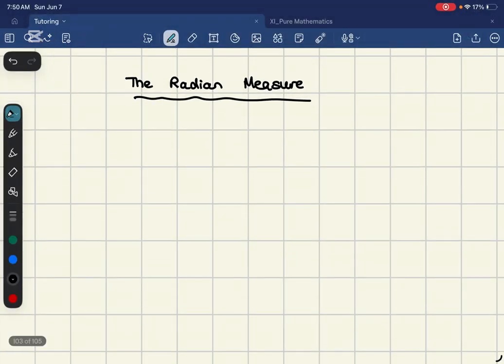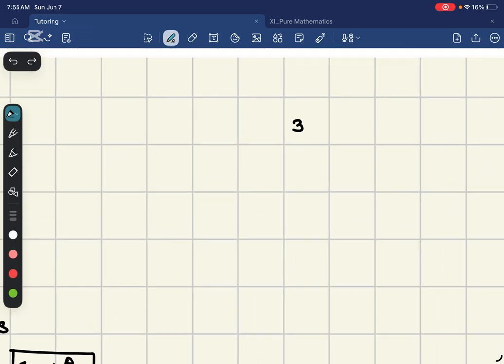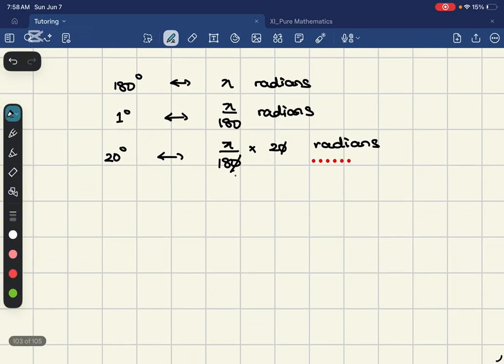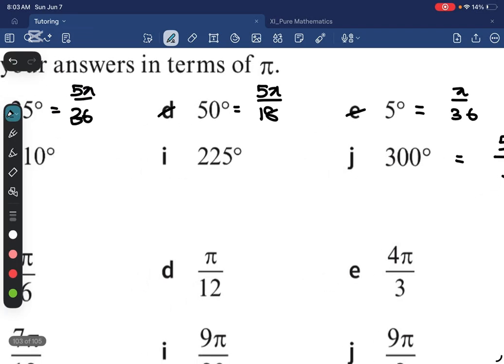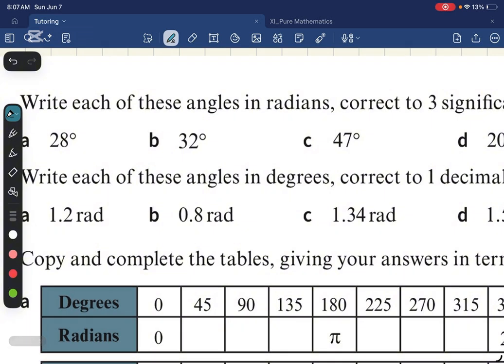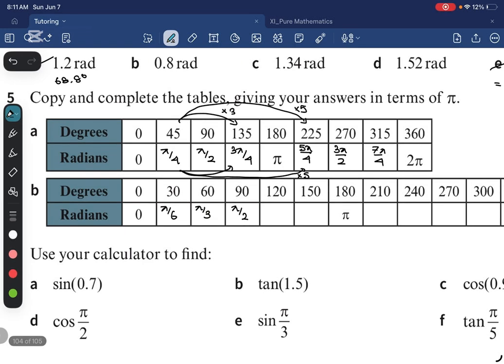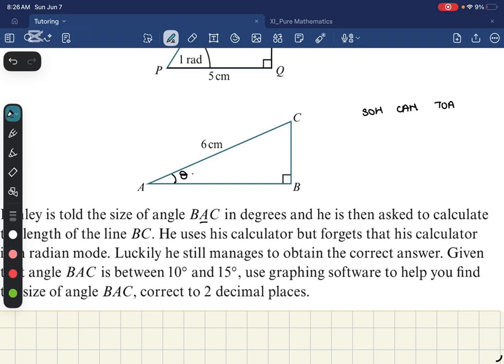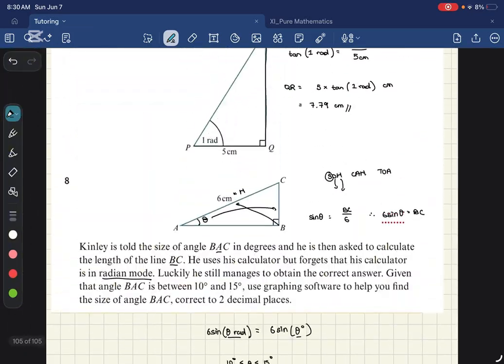7.1 The Radian Measure